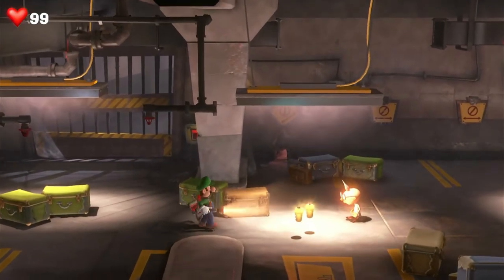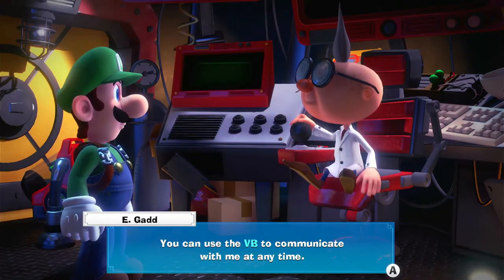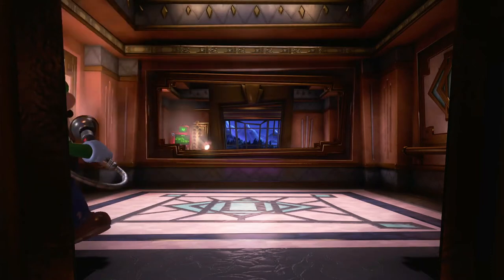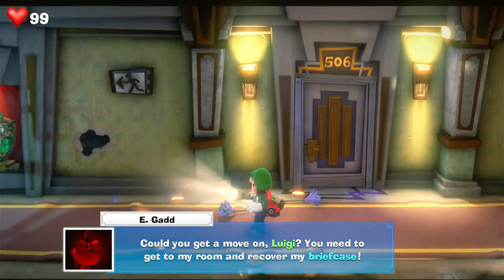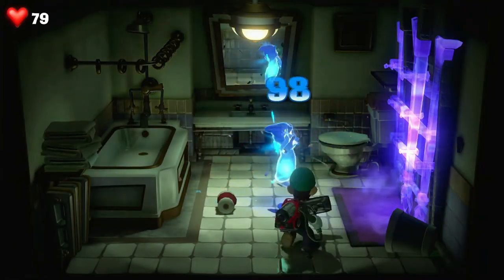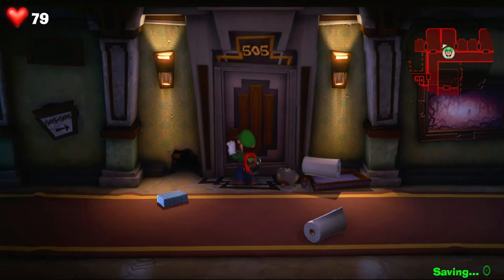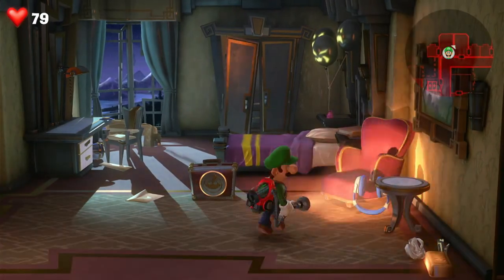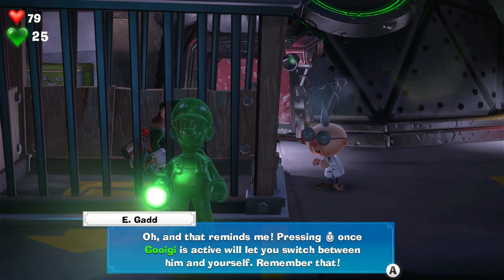(This Maid Ghost Lady Is A Problem!!!) Luigi's Mansion 3 (Part 3)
All Rights To This Game Belong To Nintendo.